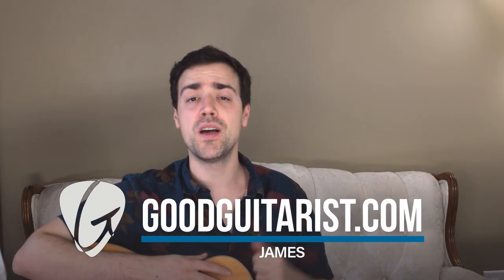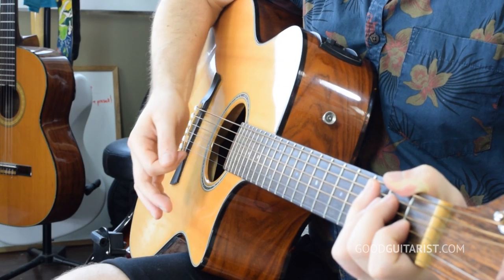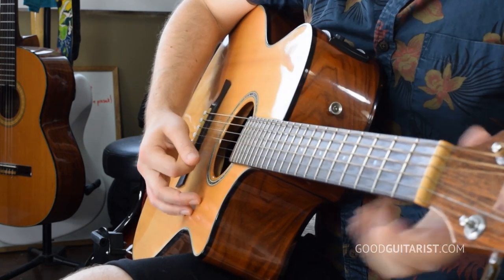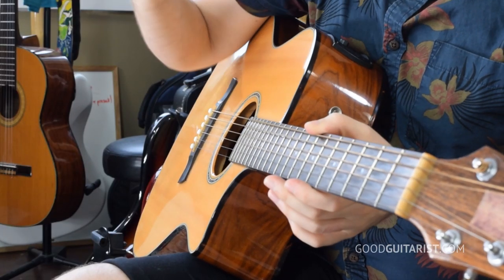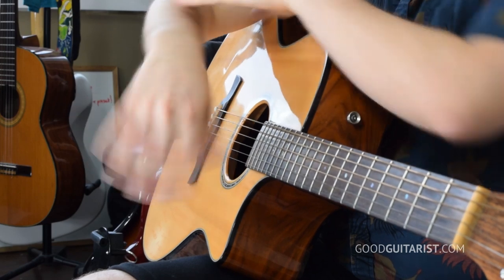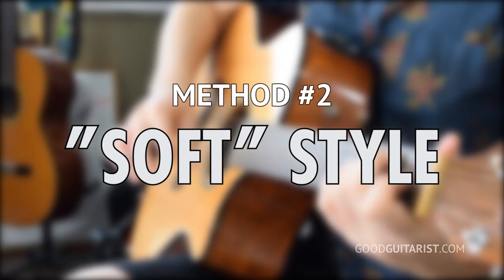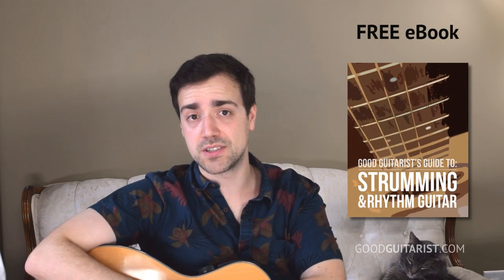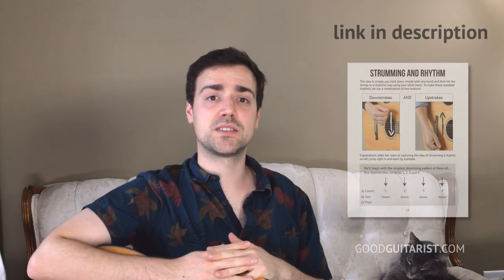Strumming Without A Pick: 3 Ways +Tips For Smooth and Steady Rhythm - Beginner Guitar Lessons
Hey everybody!

In today's lesson, I'm going to show you how to strum without a pick. A lot of people have noticed that I go between using a pick and not using a pick without really putting too much thought into it, and I'd like to share with you some strategies for using your bare hands to strum.

If you're interested, these resources are designed to help you do it better and faster.

0:44 - METHOD 1: THE "PINCH"
5:41 - METHOD 2: "SOFT" STYLE
9:37 - METHOD 3: "NAILS" STYLE

I'm going to show you three ways that I've discovered work very well. We're also going to discuss some general strumming tips that will help you keep a steady rhythm and do more than just down strokes and up strokes. We're also going to talk a little bit about dynamics and all these other things that will make your strumming sound more like the real thing.

The first method I call the "pinch". We basically pinch our index and thumb together as if we're holding a pick. This method is very easy to do and if you're already familiar with using a pick it'll be really easy for you to apply it to guitar right away. My favorite thing about this is that we can use it for palm muting.

The second method I want to show you is I call the "soft" style. That's where we just use the fleshy part of our thumb and fingers to strum the guitar. This way is very very quiet, delicate, tender and is excellent for an intimate setting (or if you can plug into an amplifier, that'll make it loud regardless). Now if you're going to a party, this probably isn't the best because the dynamic range is quite small, you can maybe go quiet and medium and that's about it.

Now, the third method I want to show you is my favorite. I call it "fingernails" method because it involves using your fingernails to hit the guitar and using a loose hand. This ties in really well to finger picking - it kind of bridges the gap between finger picking and strumming and allows you to do a hybrid of those styles. Very, very cool. Whenever you're seeing someone do crazy finger style stuff, and it involves a tiny bit of strumming, this is how they're incorporating that strumming. Also, the dynamic range is massive with this style, just as much as using a pick if not greater because you can go a bit softer as well. Overall, it's very relaxing and allows for a very loose smooth strumming sound.

I hope all of these methods and tips help you learn to strum guitar better. If you have any questions or comments please let me know. Otherwise, I look forward to see you next lesson!

-James